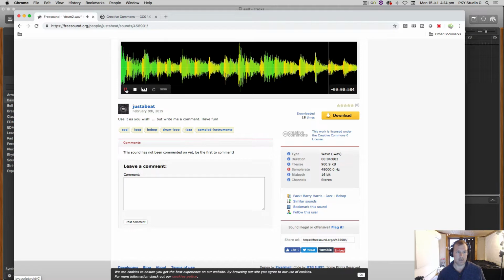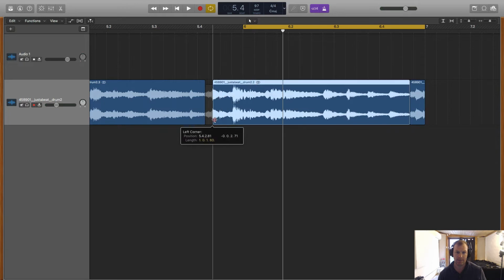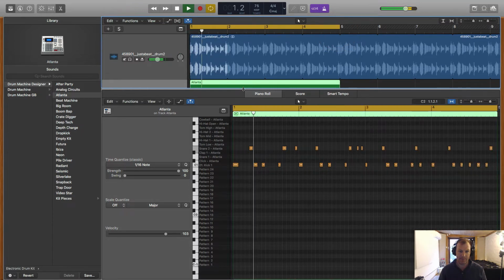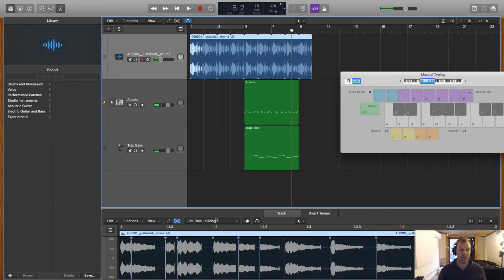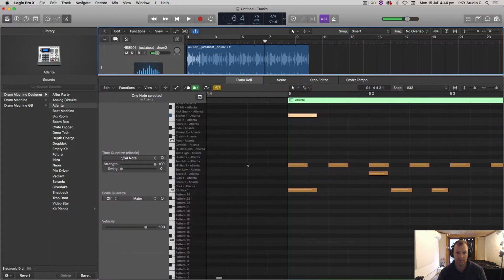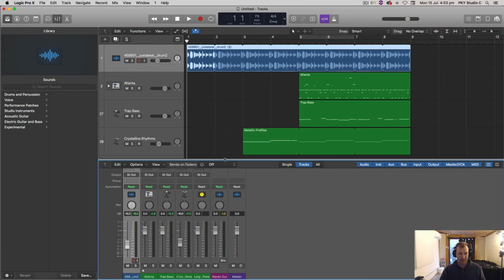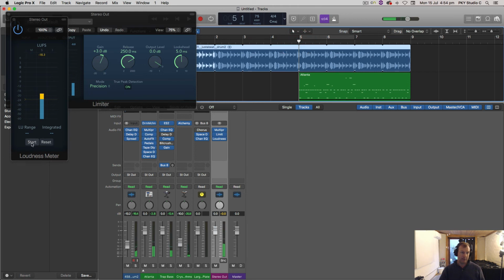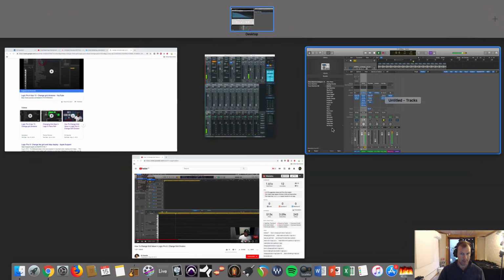How Do I Make Beats in Logic Pro X? Trap Beat Tutorial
How Do I Make Beats in Logic Pro X?

Here is a short video that i made in response to a student who asked me how to make beats in Logic Pro X. In this video I take a creative commons sample from the internet and I use it to build a trap style hip hop track using the stock plugins and instruments in logic pro x.

If you want to learn how to make trap and hip hop beats in logic pro x then you can watch some of my other videos or enrol in the logic course (link above)

Cheers - Nat.